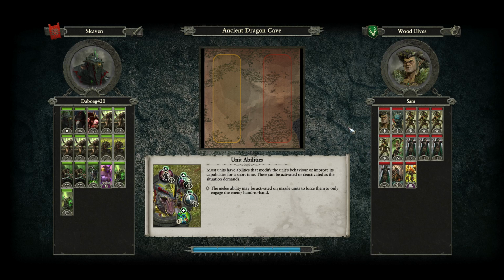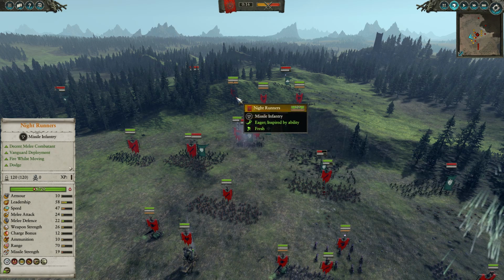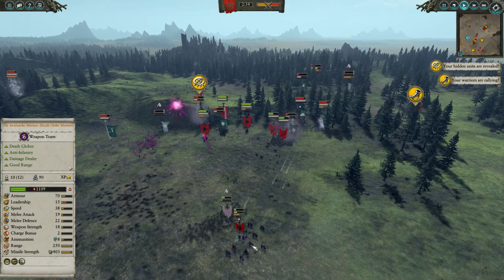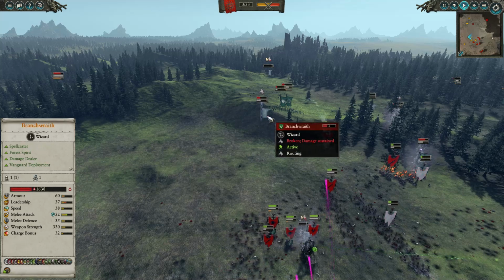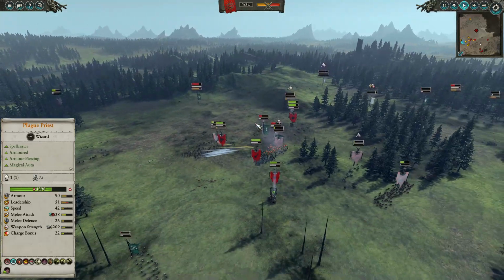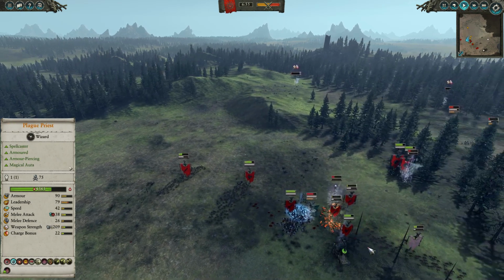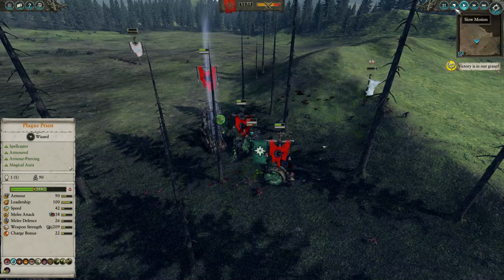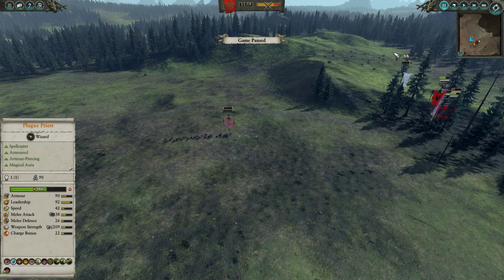Pre DLC Skaven Vs Wood Elves Total War WARHAMMER 2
Add me on Steam or leave a comment to join the Fight For Free DLC